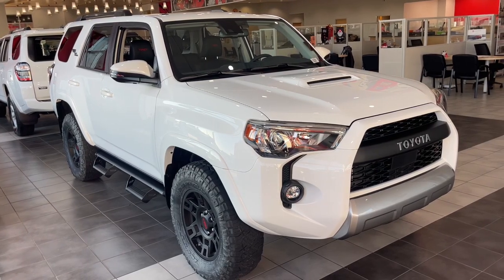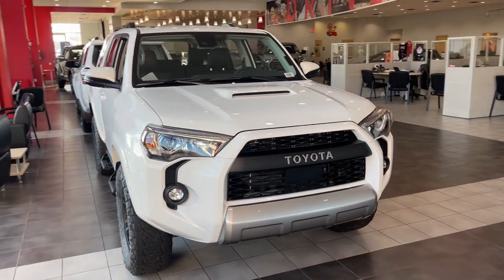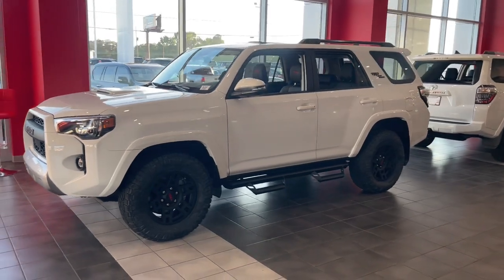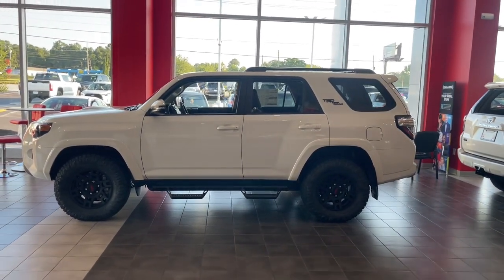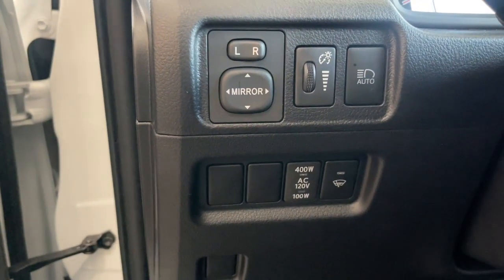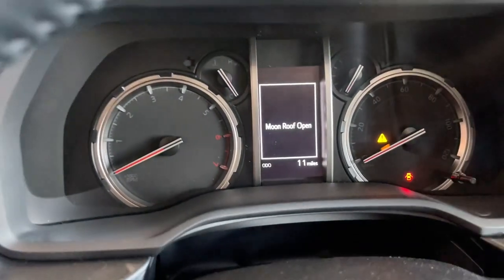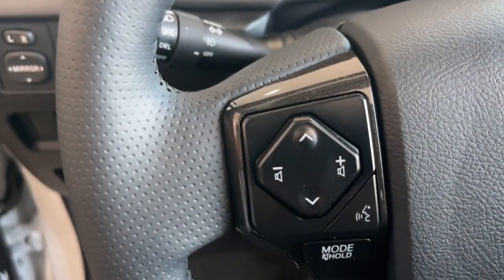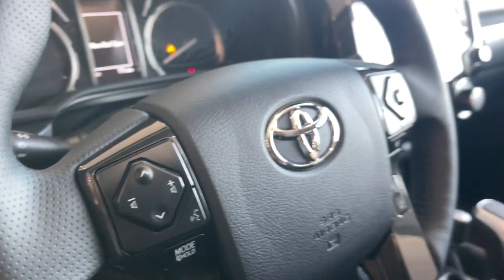2024 Toyota 4Runner Augusta, Aiken, North Augusta, Thomson, Waynesboro SA2069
New 2024 Toyota 4Runner TRD Off-Road Premium available in 3510 Washington Road, Augusta, Georgia at Milton Ruben Toyota. Servicing the Augusta, Aiken, North Augusta, Thomson, Waynesboro, GA area.

4Runner TRD Off-Road Premium
2024 Toyota 4Runner TRD Off-Road Premium - Stock#: SA2069

Milton Ruben Toyota
3510 Washington Rd